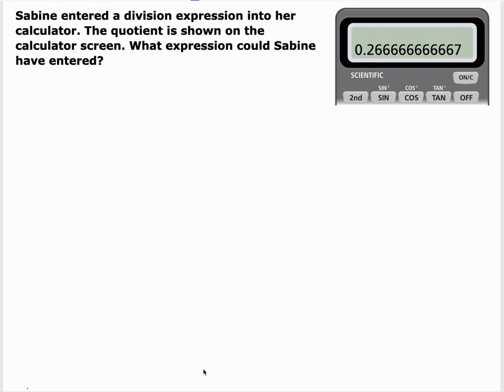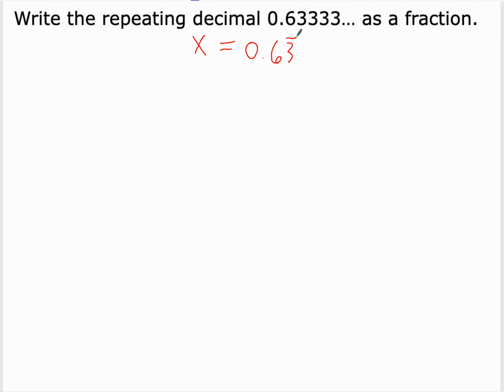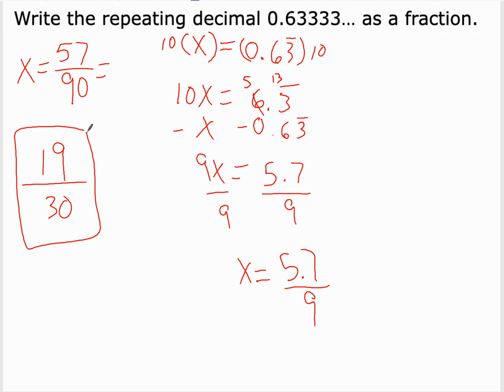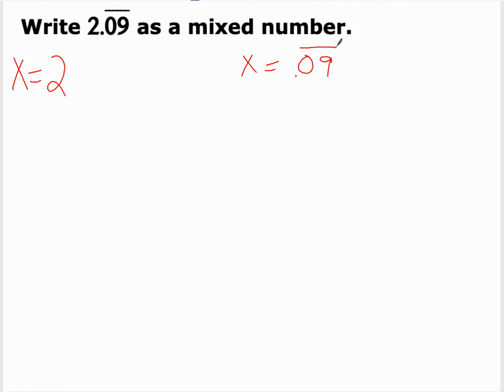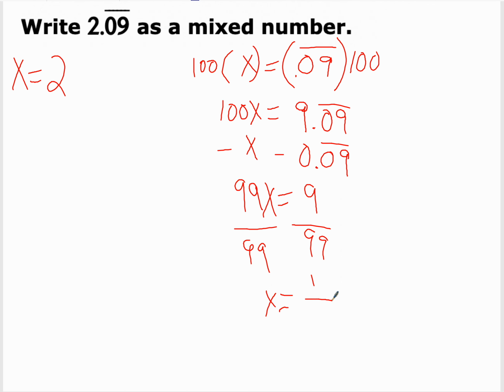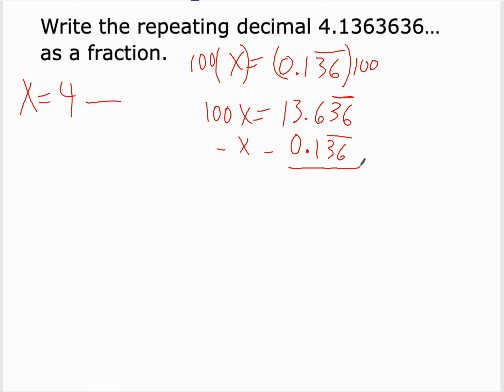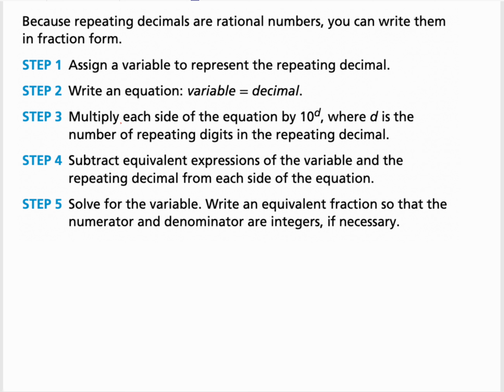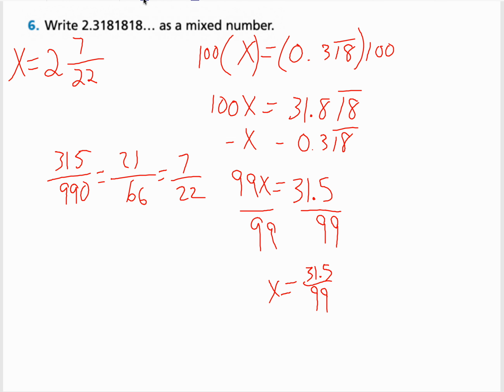PA Lesson 1-1 (Part 2) Rational Numbers as Decimals